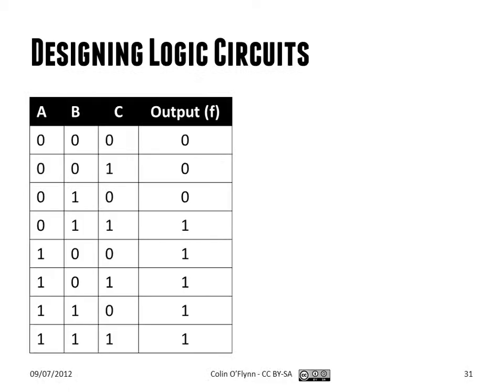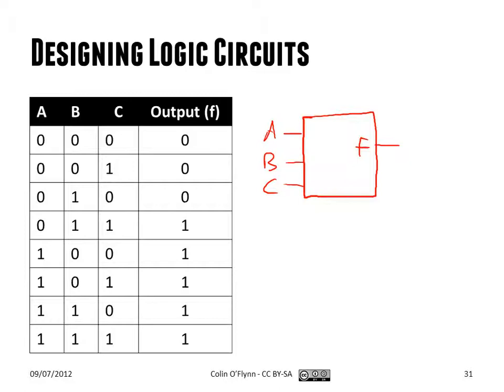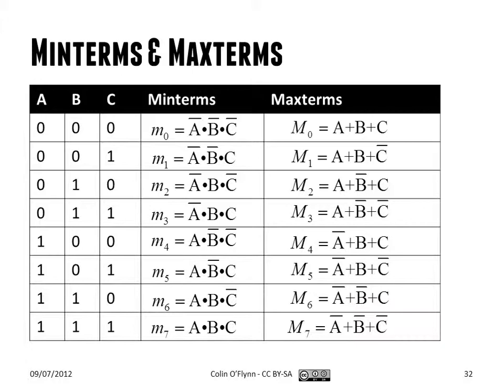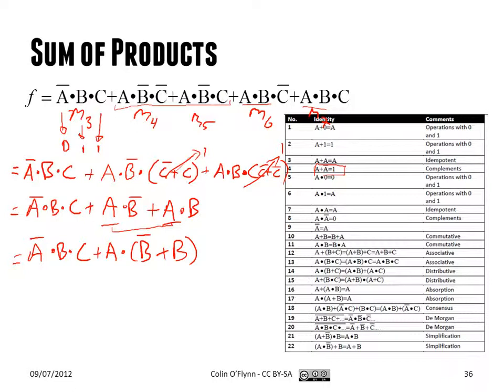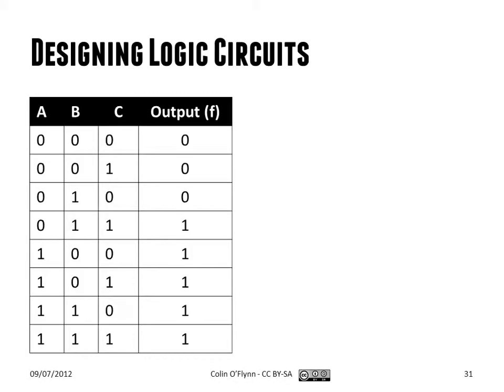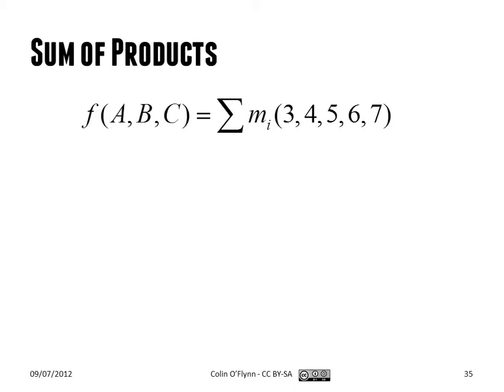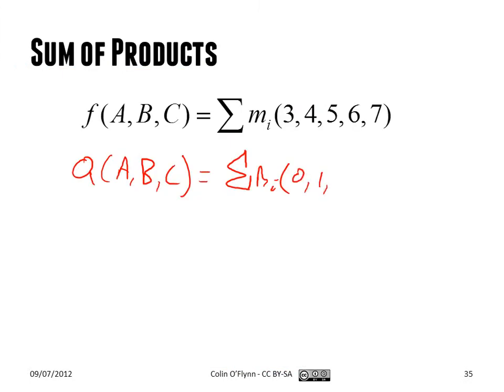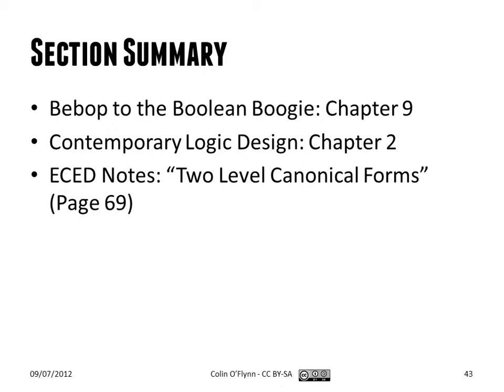ECED2200 Digital Circuits Lecture #04 - Canonical Forms - July 9 2012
ECED2200 Lecture from July 9th. for all material.